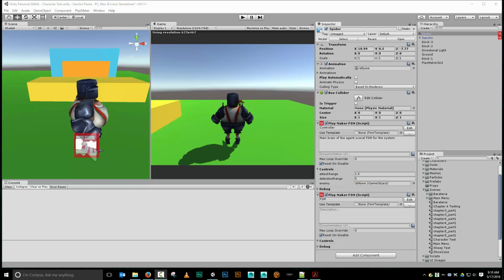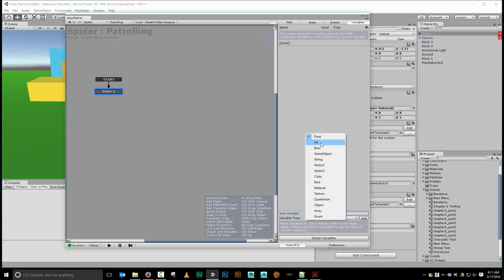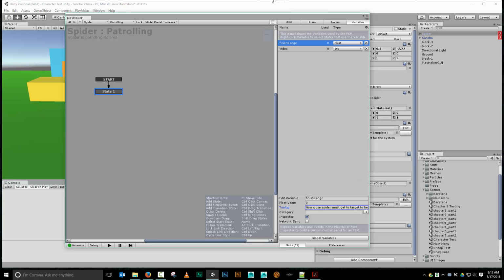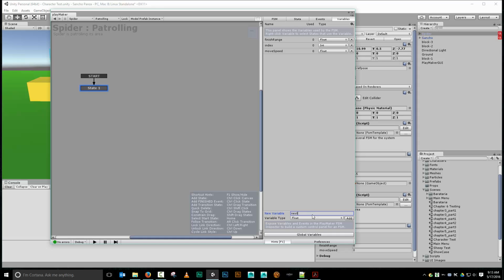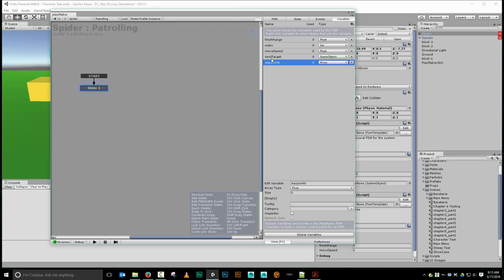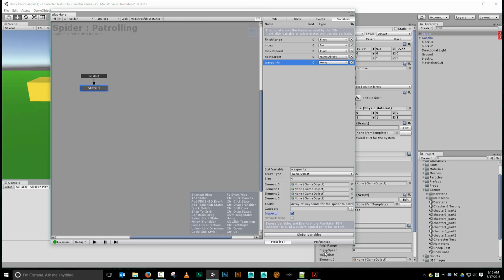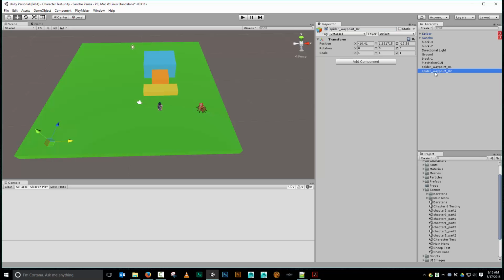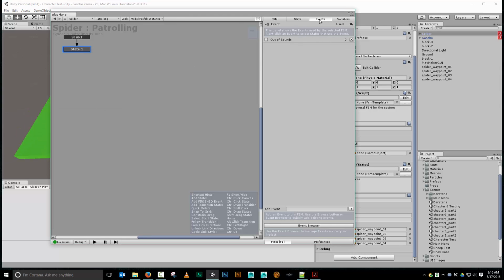Variables for Patrolling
Demonstration of the variables that we will be using for the patrolling state machine of our spider that we will build in Chapter 4.